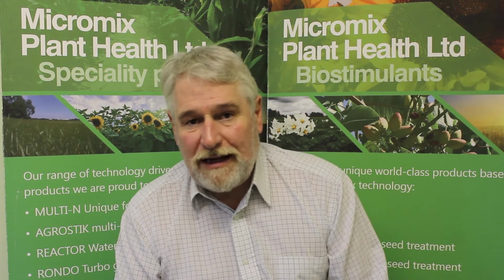Manganese Deficiency Soundbite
Manganese Deficiency Soundbite by Wilson Boardman MD of Micromix Plant Health